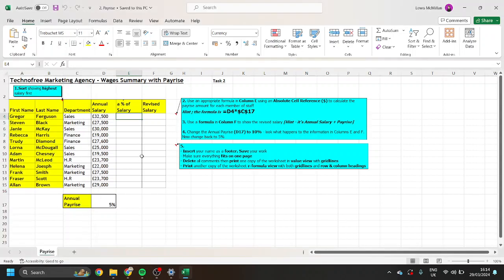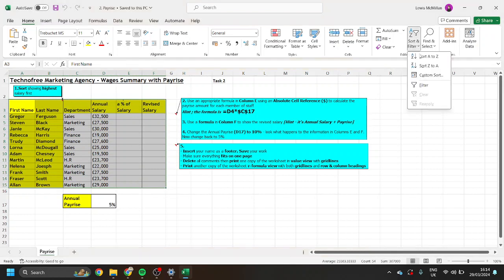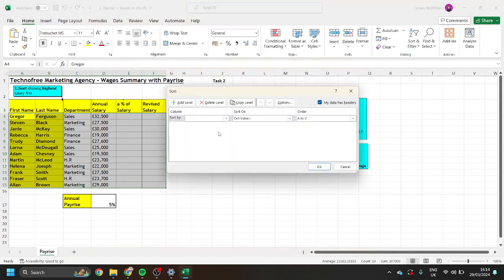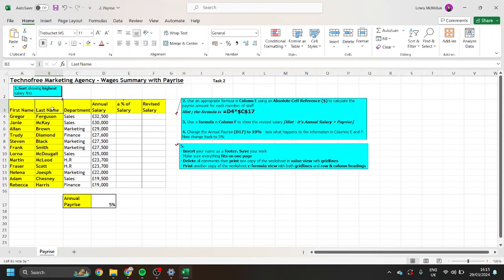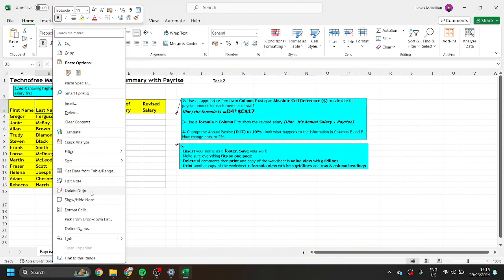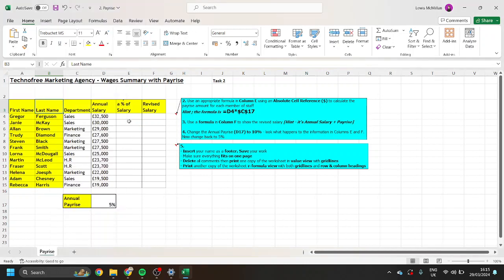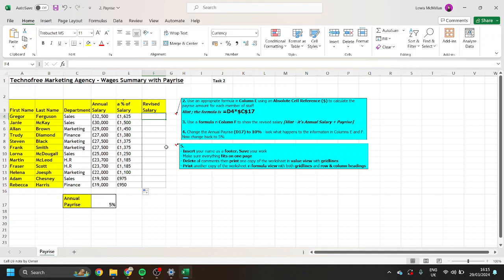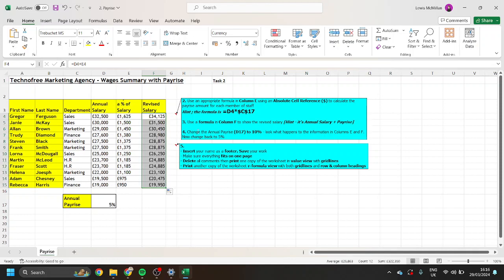02. Payrise - Absolute Cell References and Named Cells